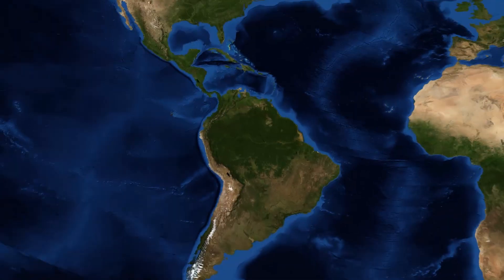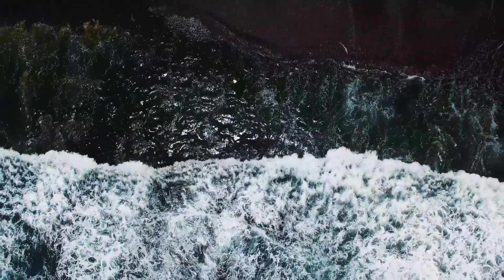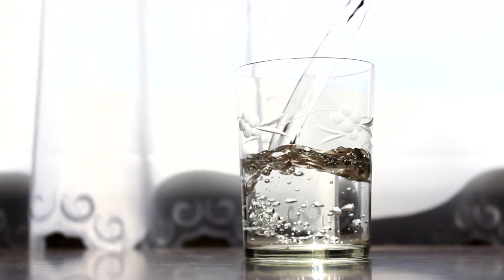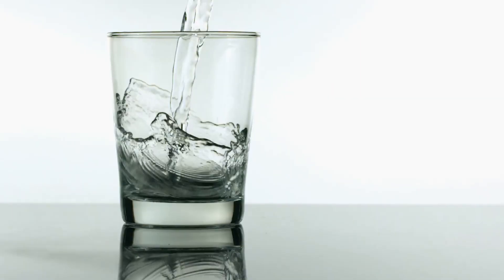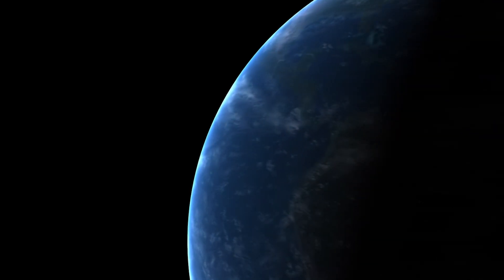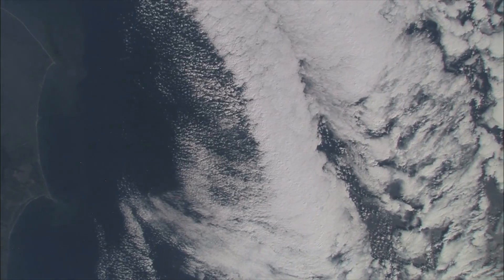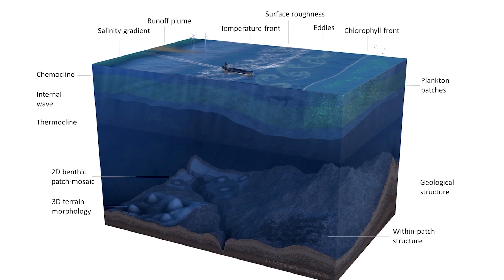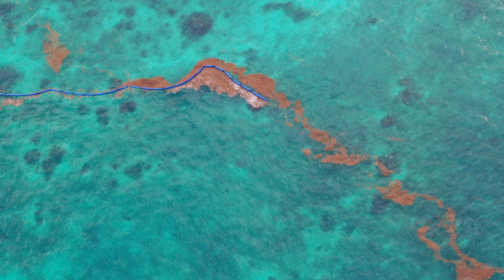Why The Atlantic And Pacific Don' t Mix?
Join me as we explore the mystery of why the Pacific and Atlantic don't mix.  ( Oceans Mystery)

If you were to go into space right now and look down at the Earth, you would see two distinct things. You would see the land via the continents that we live on, but you would also go and see the oceans that fill the planet with the water we depend on. And from that distance you would think that all the oceans seamlessly blend into one another in such a way you'd think it was a grand design. But, when you get closer and close to those said waters, you'll notice that there are clear differences in the looks of those oceans.
Specifically, the Pacific and the Atlantic Oceans. They honestly don't mix, and it's caused a lot of people a LOT of confusion as to why that is. Because on the surface (pun intended), it doesn't make sense that they wouldn't mix. Because both are water, and they obviously have SOME balance in order to "live" next to one another, so why is it that they don't mix like they should?
If you go to certain areas of the world, you'll be able to see actual borders of the oceans colliding with one another in a way that makes it clear that you're looking at two VERY different bodies of water. But what exactly is going on here? How is it possible that two bodies of water can not mix in this way and look so different? This is because of a very basic factor about water. Mainly, its salinity.
Salinity is literally about the amount of salt that is dissolved within a body of water. That's why oceans are known as saltwater and rivers for the most part are freshwater because they don't have as much salt in them and thus are safe to drink. Because of the different locations, temperatures, weather patterns, lifeforms and more that lie within and around the various oceans, the salinity of each is different. And since they are so different, they cannot mix.
This results in areas of the world where the oceans meet in such a way that they literally cannot mix and you can see key differences between them. And there are multiple places like this all over the world. A fun fact about this is that legendary ocean documentary maker Jacques Cousteau was the person to discover this border between the two oceans.
These Haloclines or "Ocean Clines" are the most clear way of noticing that the oceans for one reason or another aren't mixing, and they've created several myths about was truly going on because of the fact that this was "so spectacular" and "so weird".
But you might be wondering, "Just how salty does it have to be to make one of these Haloclines?" Well, as noted, it has to do with Salinity, but to be more specific, you have to make it so that the water is at least 5 times more salty than the ocean that it is clashing up against.
If you want to test this out for yourself, you can do it very easily if you're in the right spot. All you have to do is get some sea water or ocean water, and then our that into a glass about halfway. Then, get some fresh water from your tap or a local river and then fill the rest of the glass. You'll see immediately that these waters don't mix, and that dividing line in the middle is the Halocline.
A key difference though is that the Halocline you'll see in the glass in horizontal. because of how gravity and the Earth is oriented, the ones in the oceans are actually vertical. Though when you see it from your perspective on the top of the ocean they'll seem horizontal. But if you were to dive into the oceans (like Jacques Cousteau did when he discovered them), you'll see that they indeed go up and down.
Now at this point you might be thinking, "Well wait a minute, if the salinity is messing with the water, and it's great enough, shouldn't it be denser? And thus, shouldn't the more dense water be below the less dense water?"
If this was basic forces at work here, you would be right. 9/10 a more dense object will sink while a less dense object will float. And to an extent, the oceans do this, but not when it comes to the clash of oceans. Mainly because when you compare the densities of the two oceans, they're honestly not that much different even with the various salinity. It does cause them not to mix along with the salt, but it's not enough of a shift in order to go up and down and "layer" each other. Ironically, if this WAS to happen, the Haloclines wouldn't be noticeable unless you dove down into the water itself.
There's more going on here though than just density and salt though, there are also properties of Inertia at work here.
That way you don't miss ANY of our weekly videos!